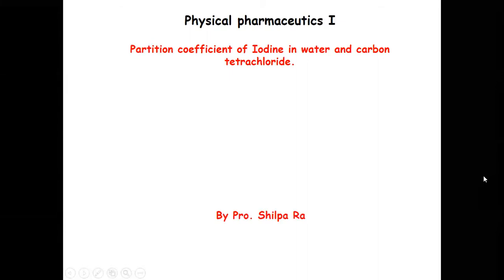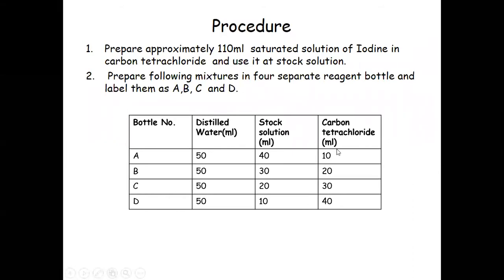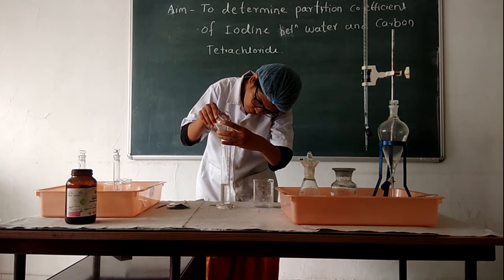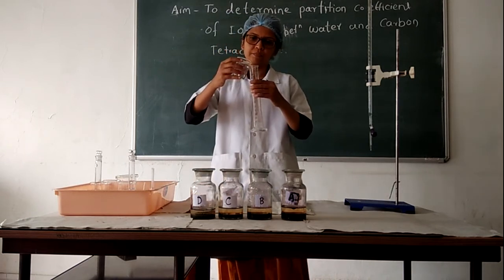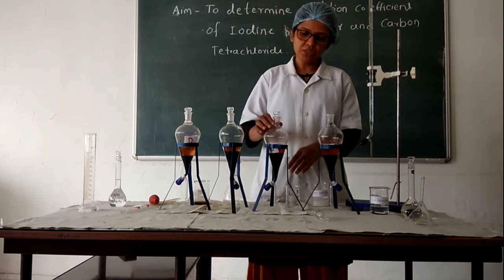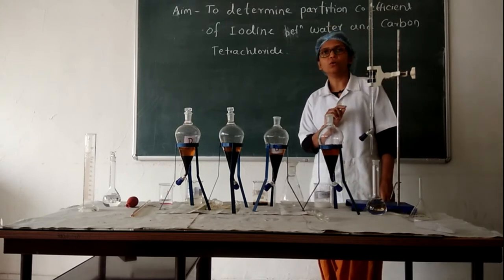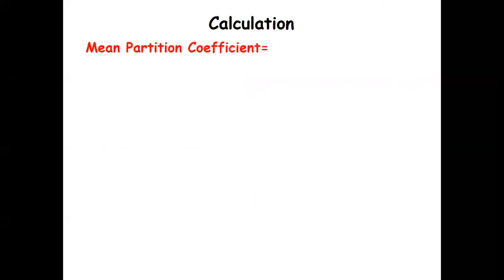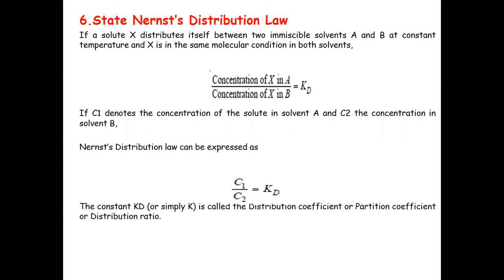Partition coeff of Iodine 1 Join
To determine partition coefficient of iodine in water and carbon tetrachloride.
Theory behind expt
Actual Demonstration of Expt
 Synopsis